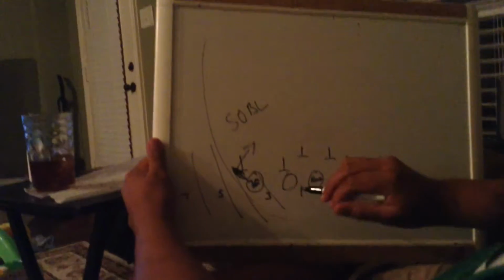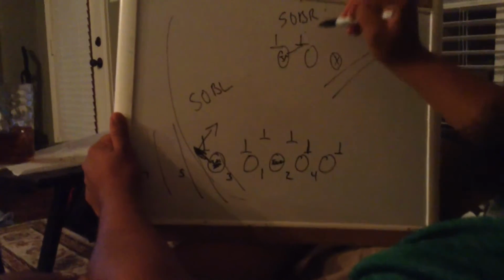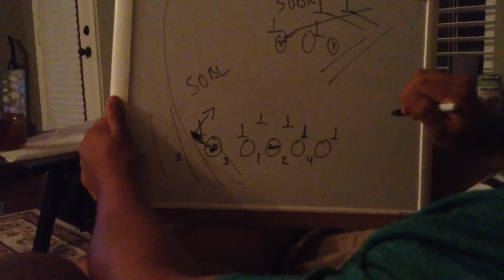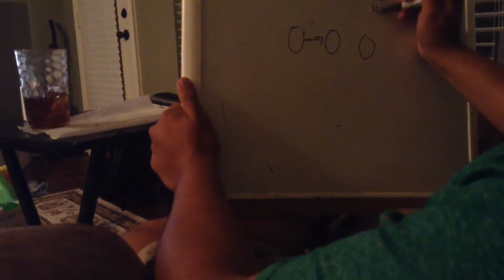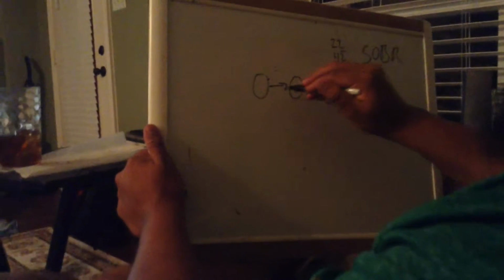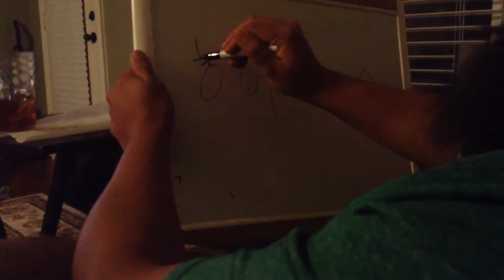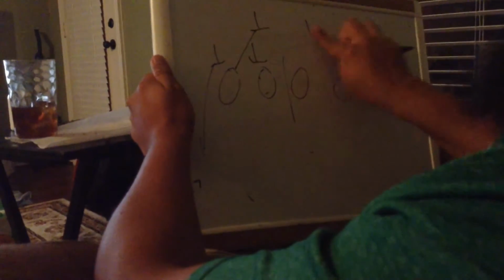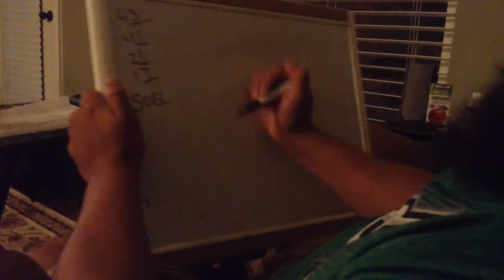JM review for buckeyes